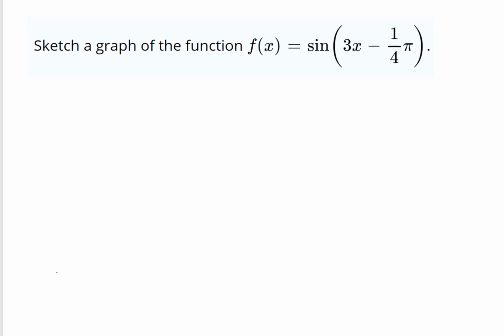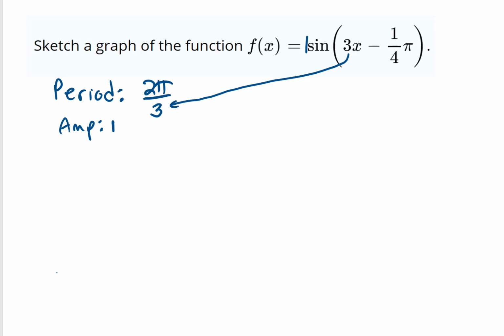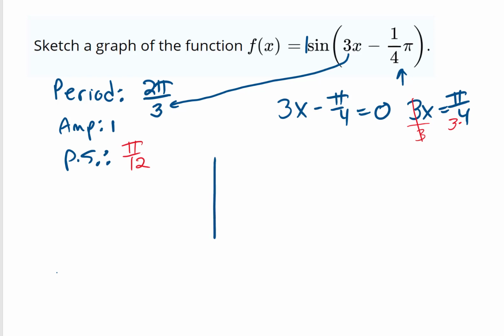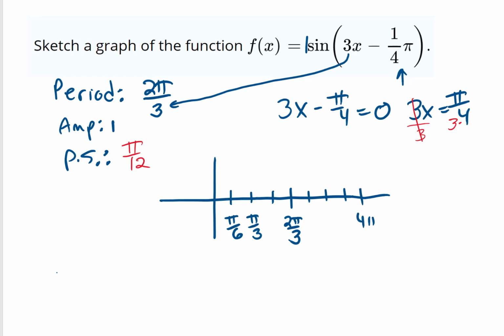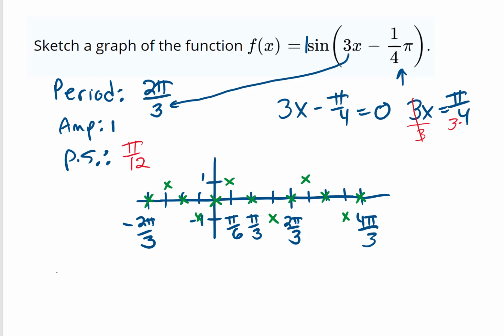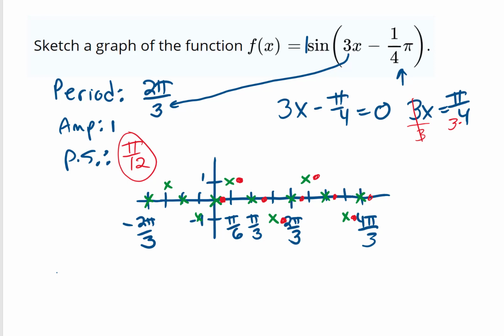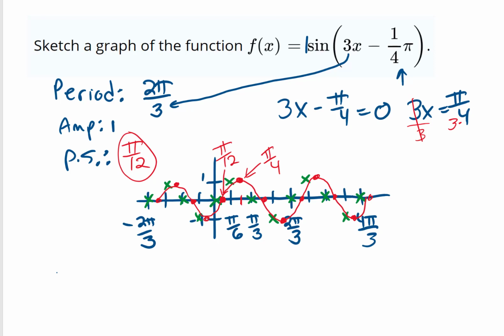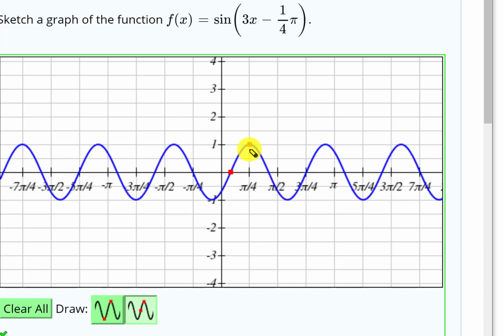Graphing sine with a period change and phase shift